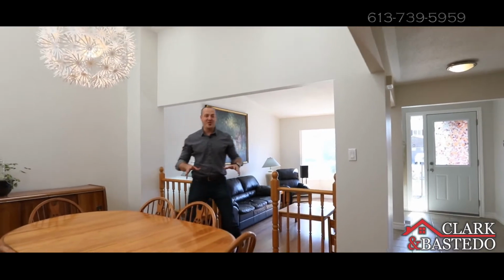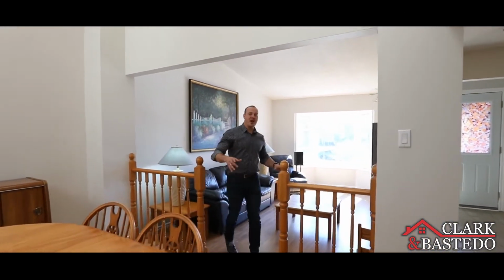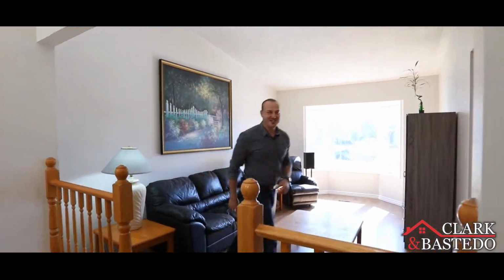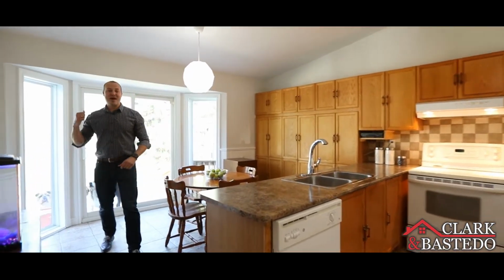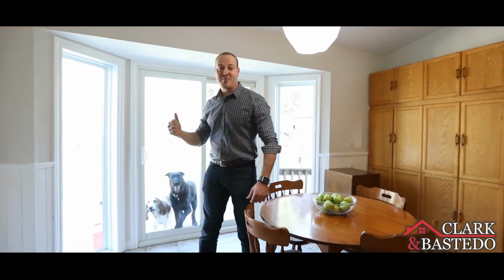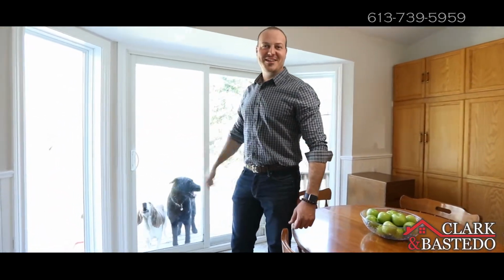1611 Sunview Drive